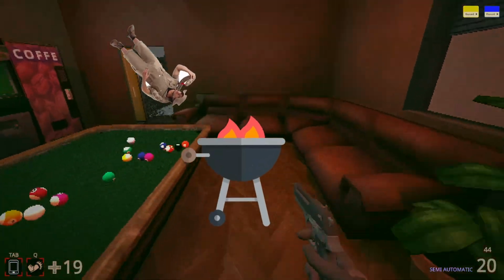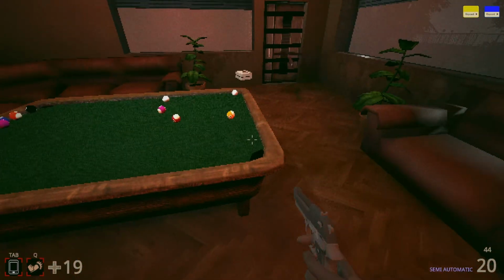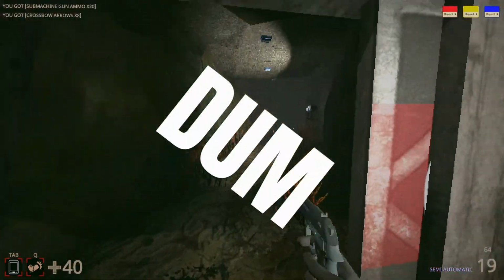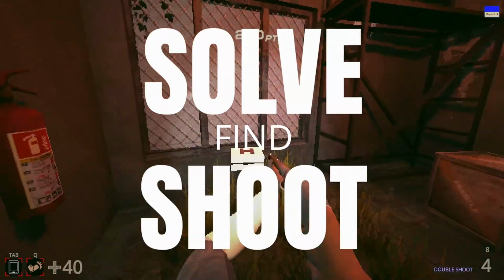I Got Furious Like T-rex! - Dino Trauma Review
My honest and spoiler free review of the newly released early access game Dino Trauma! The game that drives me insane and could potentially be the Dino crisis FPS we have been waiting for!?

DIno Trauma is available for PC on Steam in Early Access.

This is your no.1 stop for shooter gems, especially the boomer kind!

So why don't you join this Swedish TimTheTatMan looking dude when he tries to make your day a little better, by covering awesome shooter games! :)

00:00 Introduction
00:35 Story
02:44 Gameplay
07:48 Audio and Graphics
09:14 Conclusion